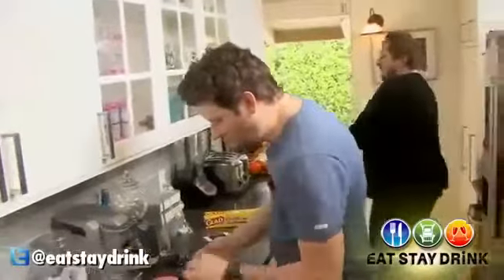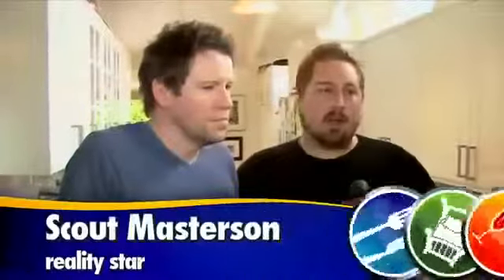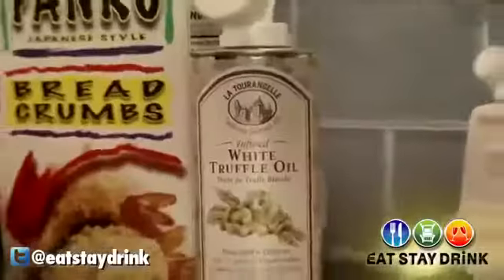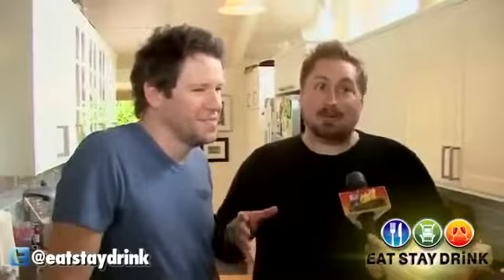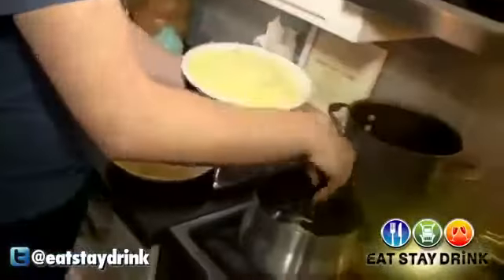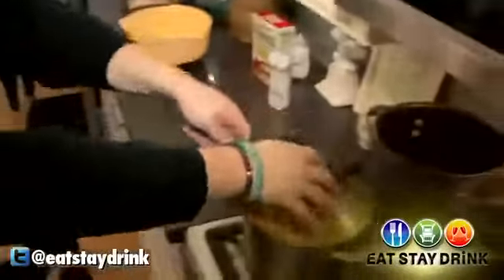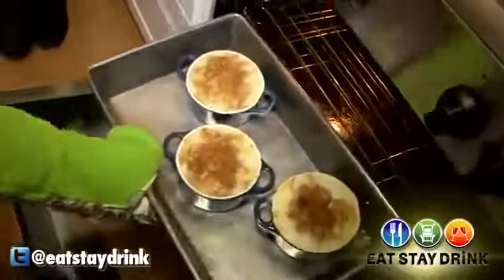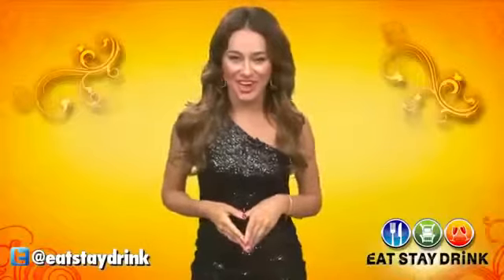How to Make White Truffle Mac and Cheese